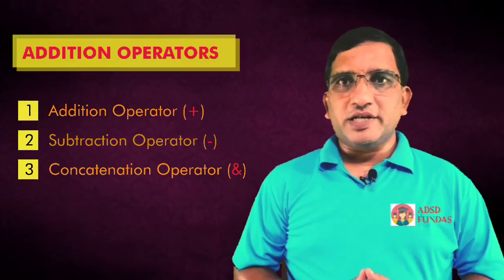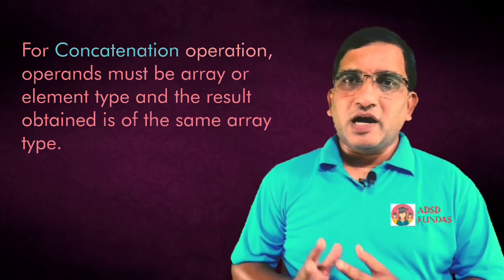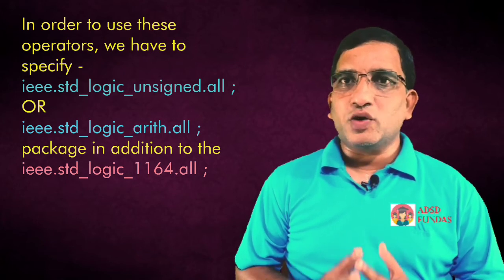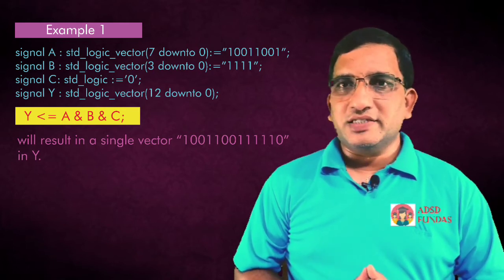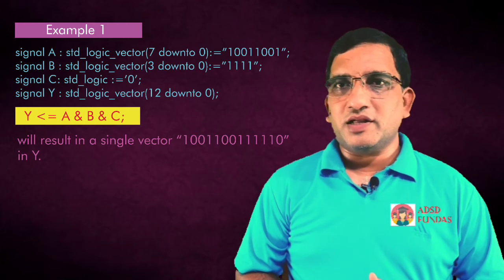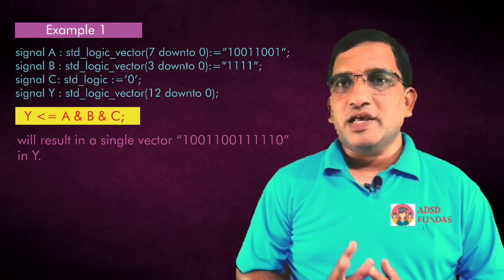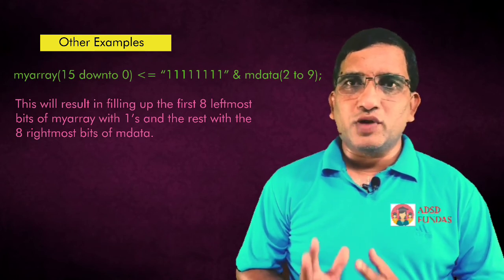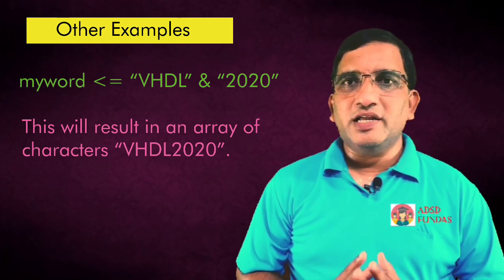VHDL Programming - Addition Operators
This video tutorial explained the fundamentals of Addition operator used in VHDL. There are three addition operators under this category as -
1. Addition (+)
2. Subtraction (-)
3. Concatenation (&)

These operators are explained with examples.